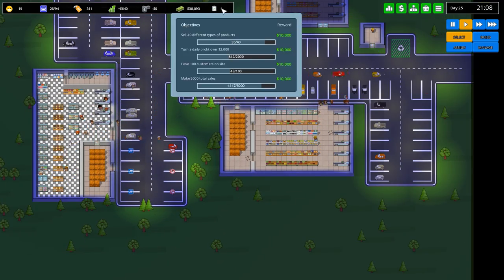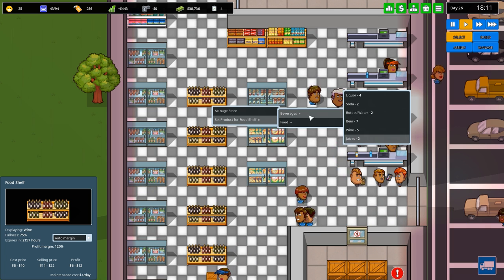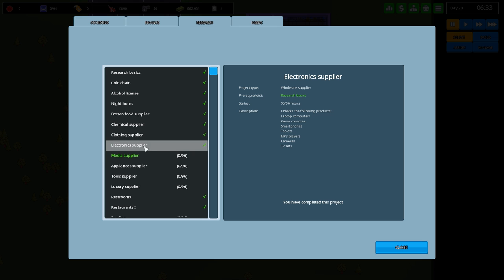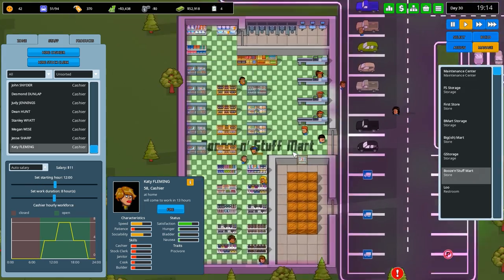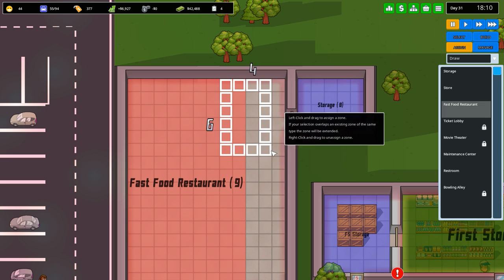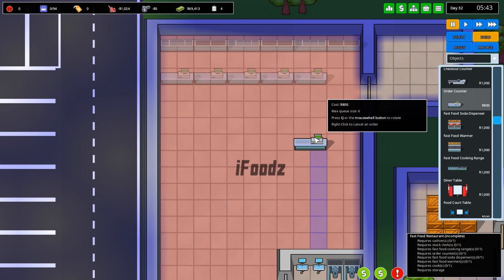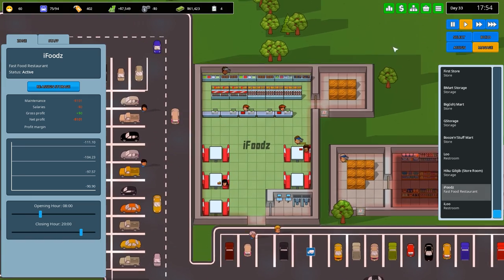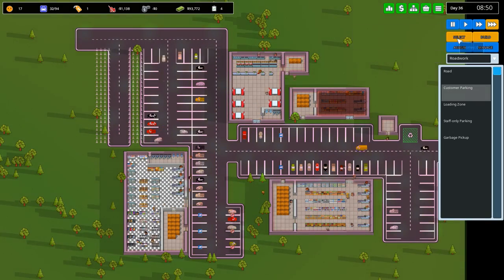Another Brick in the Mall [Early Access] - Fast Food Profit - Let's Play / Gameplay / Beverage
The delicious pairing of beverage and game, consumption taking place in Another Brick in the Mall.

- Design and build your center from the ground up. You are responsible for every road, parking, wall, floor tile, door, shelf, plant, you name it. Arrange them optimally, or to your liking, and create a unique shopping empire.

- Thousands of characters and vehicles are simulated on screen, for that ant colony feel.

- Hire your staff from a panel of applicants, making sure their skills match the job.

- Deploy your workforce efficiently to keep the queues short, the shelves stocked and the floors clean.

- Keep your customers happy and satisfied. Unsatisfied customers will not come back tomorrow and furious ones will make a stink and tarnish your reputation.

- Adjust your profit margin on staple goods to attract more customers and prey on their cravings and addictions to trigger impulse purchases.

- Starting your venture with limited funds, responsible accounting is paramount to your success. Open your first business, turn a profit, take out loans and expand progressively.

- Or play in sandbox mode and carelessly spend your infinite money: “This is your world.”